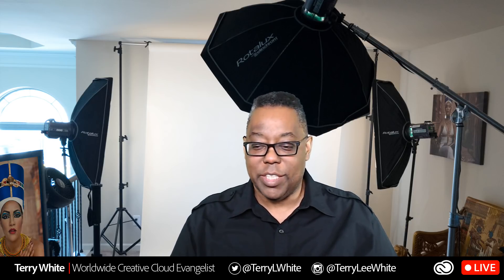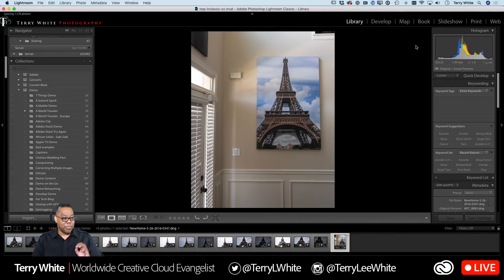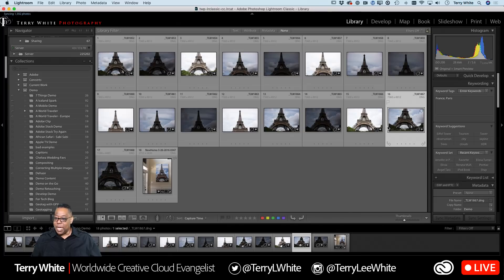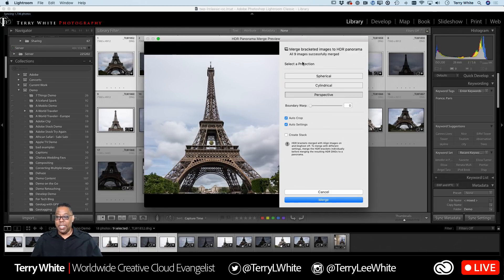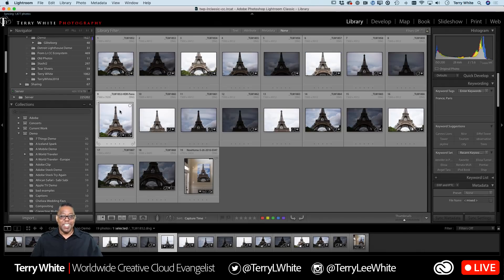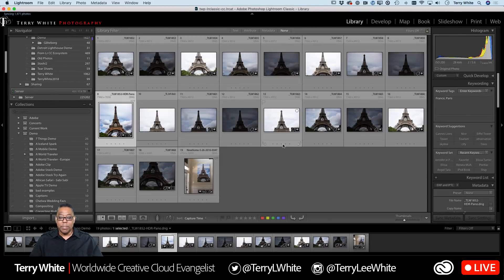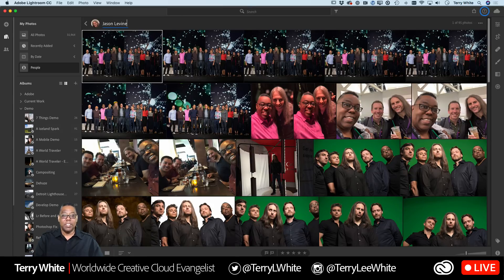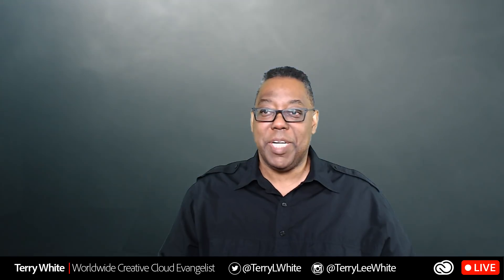How to Create an HDR Pano with One Click in Lightroom Classic CC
In this live stream, Adobe Evangelist Terry White shows how to create a HDR Panorama image with a single click in Lightroom Classic CC. In the past you would need to merge all your HDRs first before merging the final pano. Now with the October 2018 update to Lightroom Classic CC this can all be done with one step.